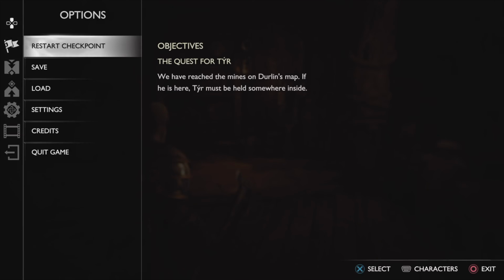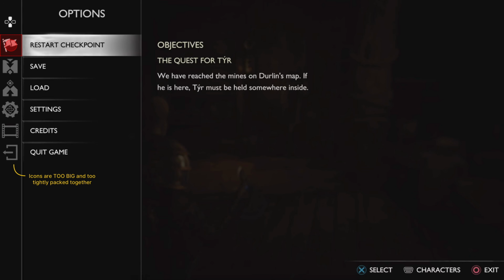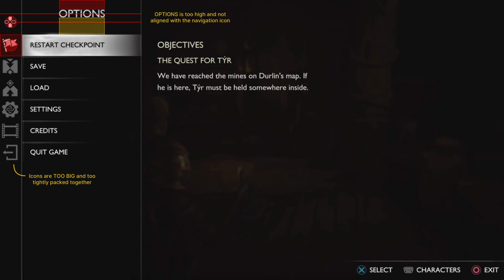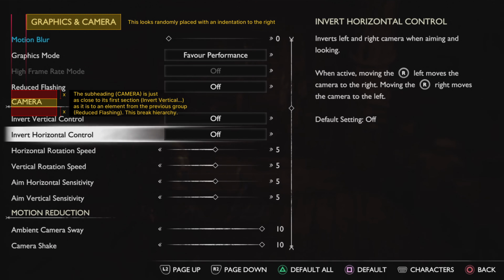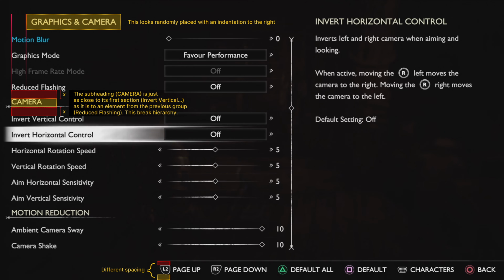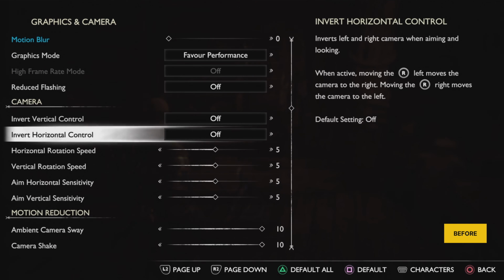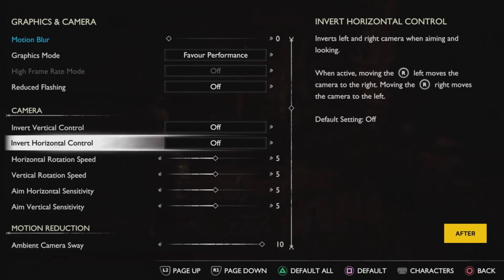I wish the UI was as good as the game...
God of War Ragnarök is one of the best games I played this year! But this is not a review of the game itself. As a designer with 23 years of industry experience I take a look at the user interface of the game - focusing on the main menus only. I'll show you my process for finding what can be improved, explain how it affects the UX (user experience) and how that UI can be transformed into a better version. This includes my quick redesign of the God of War: Ragnarok main menu and one of the submenus. Let's dive in!